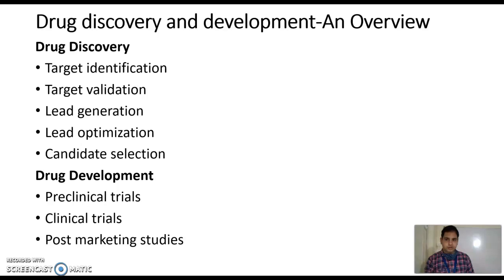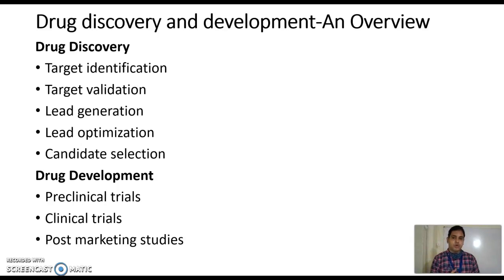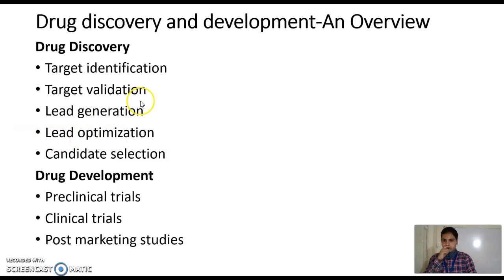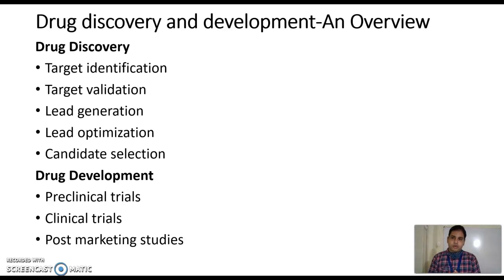Drug discovery and development: An overview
Drug discovery and development